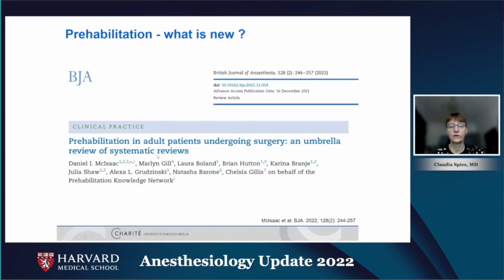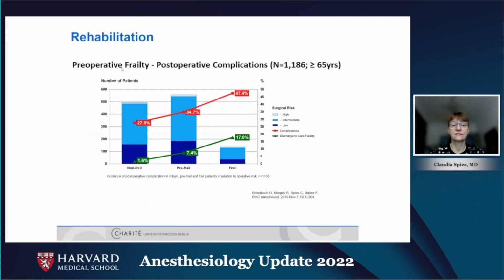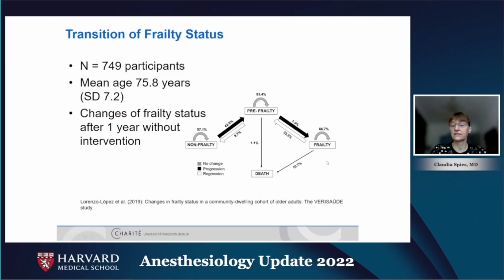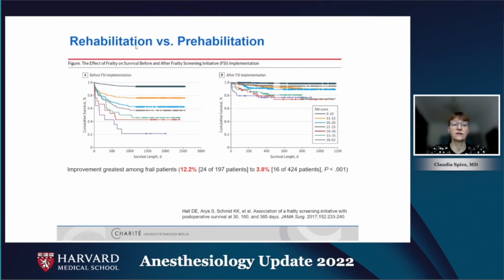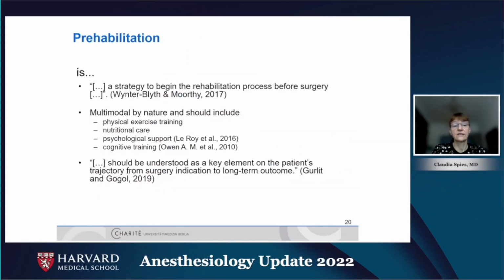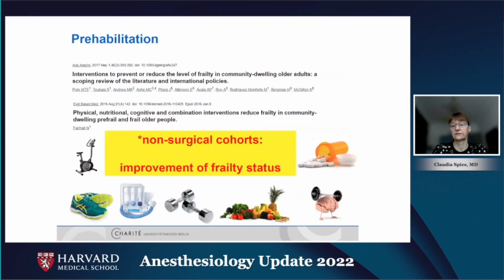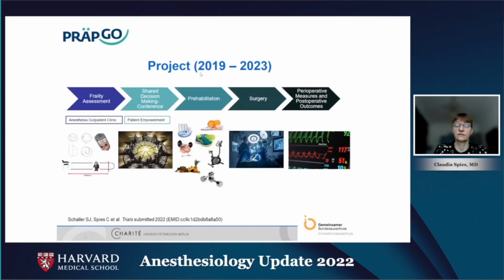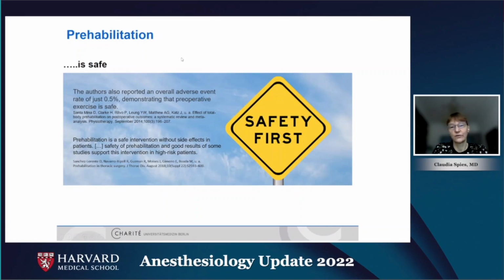31 From Rehabilitation to Prehabilitation What Is New for 2022 Claudia Spies, MD